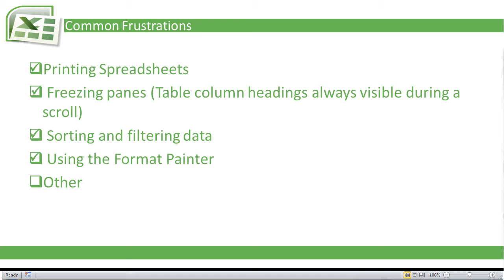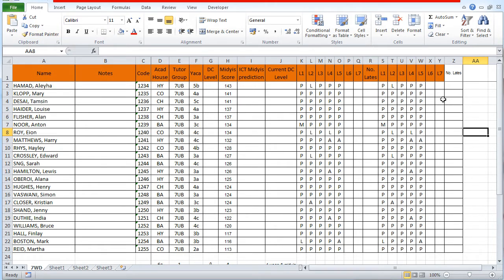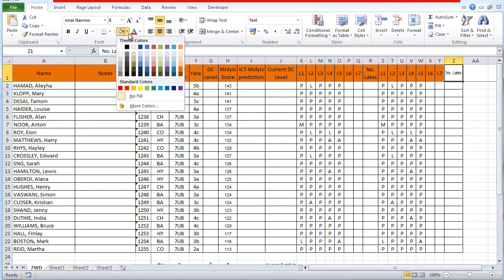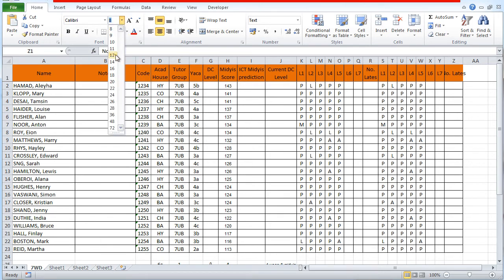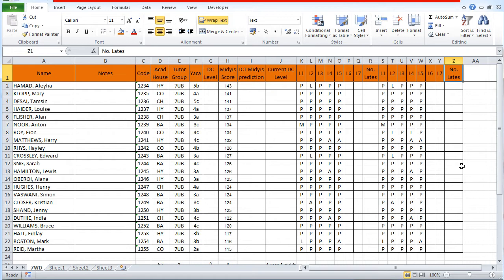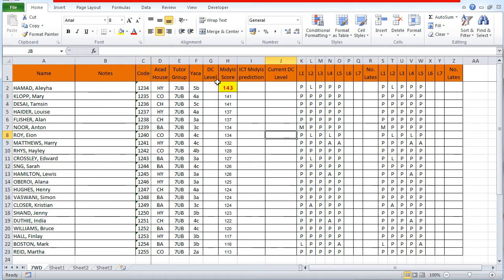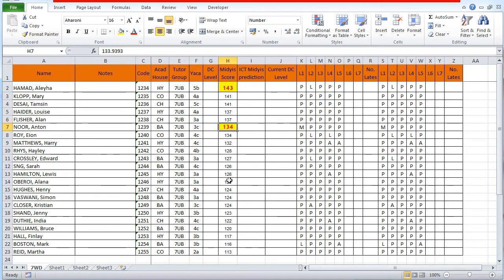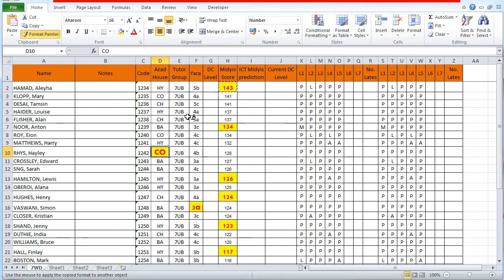Microsoft Excel 2010 - Format Painter.mp4